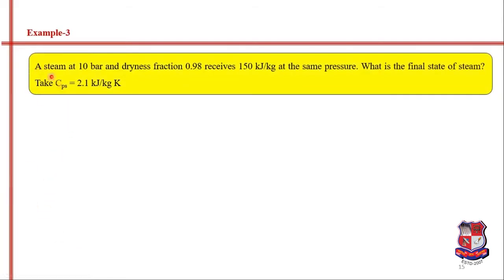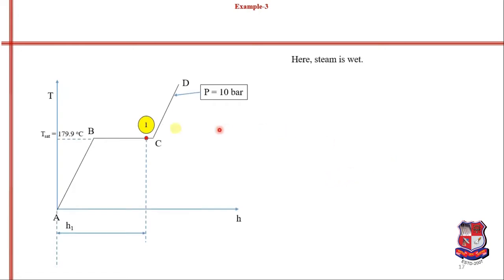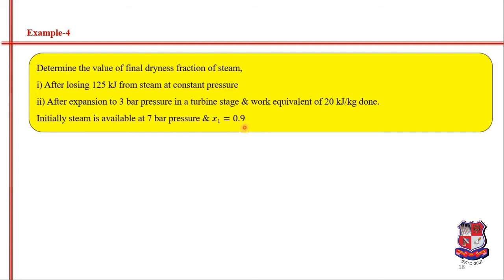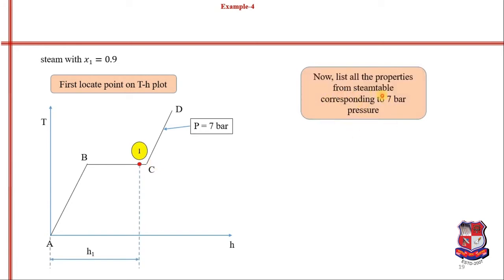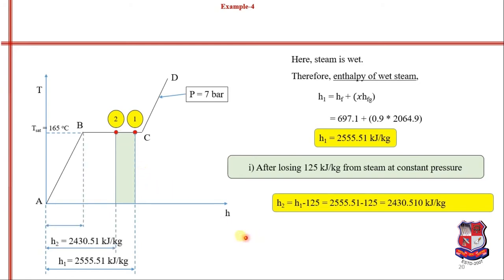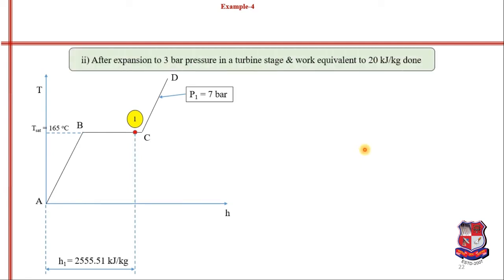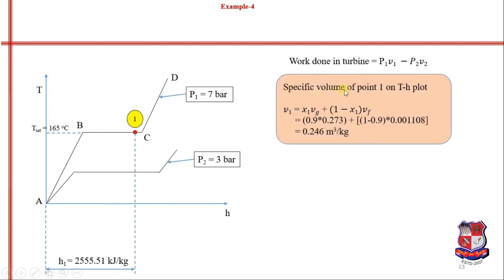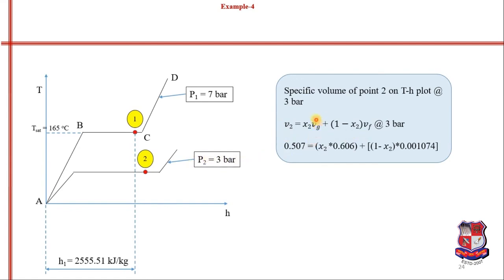GTU_BE_ MECHANICAL ENGINEERING_3110006_ Properties of Steam Lecture 7_Examples variation 5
Subject : 3110006  -  Basic Mechanical Engineering (Sem-2)
Created By : HITESH RANA [Assistant Professor] | 13 May 2020 | 27 MB
College : 110 - GIDC DEGREE ENGINEERING COLLEGE, NAVSARI
Topic : Properties of Steam Lecture 7_Examples variation 5